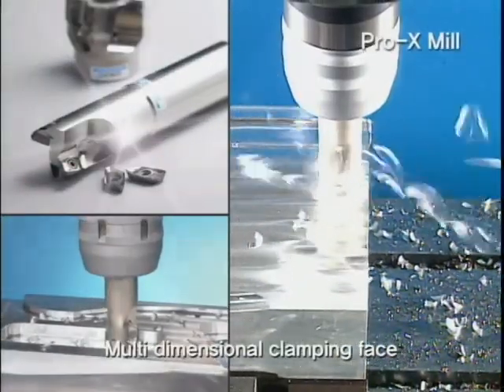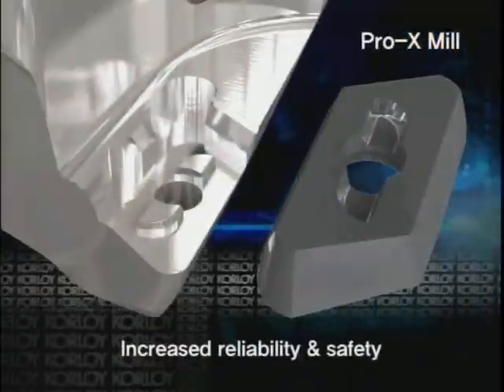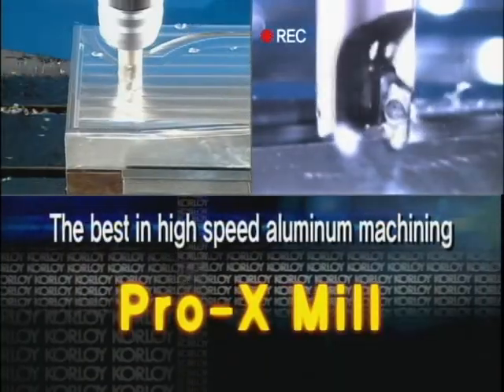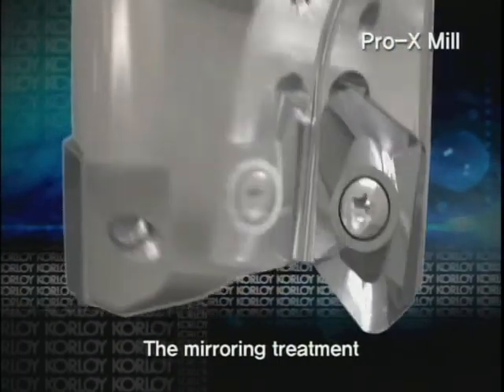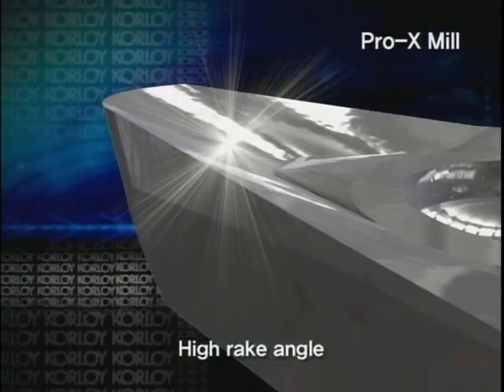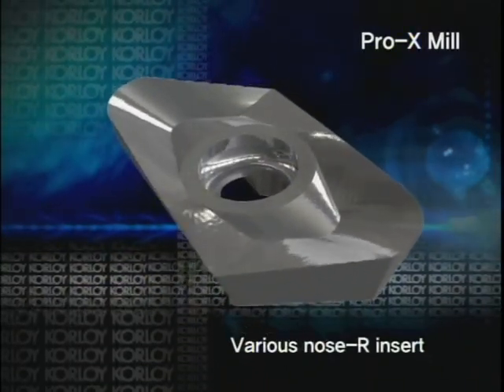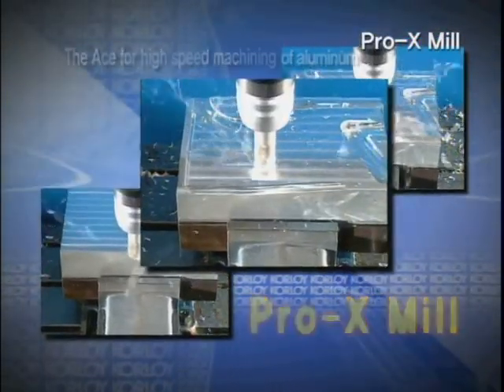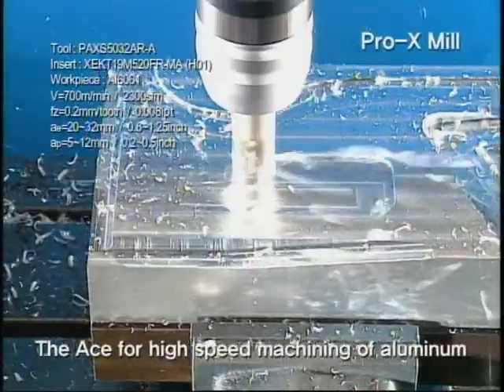PRO-X.mpg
Korloys Pro-X Mill för aluminium bearbetning